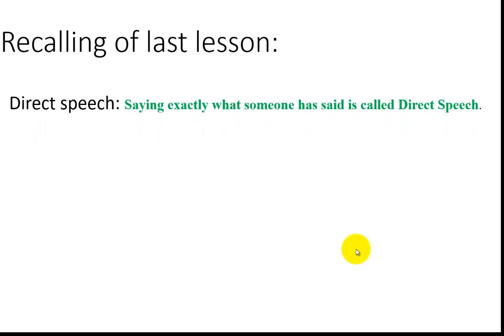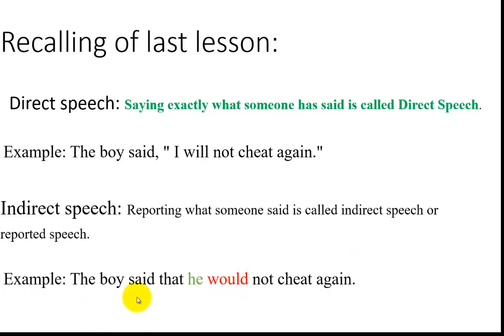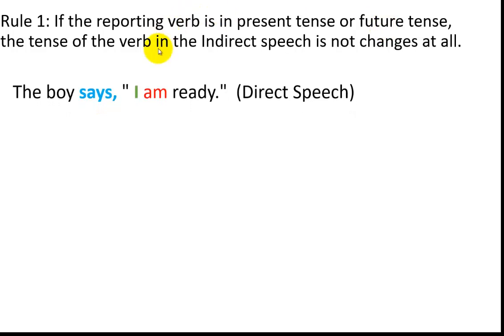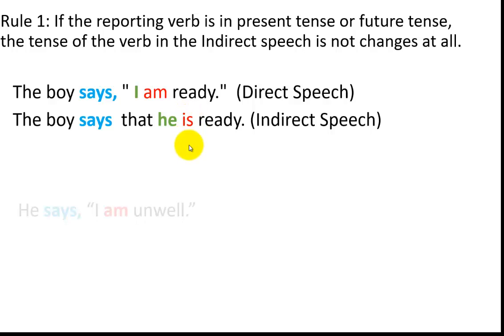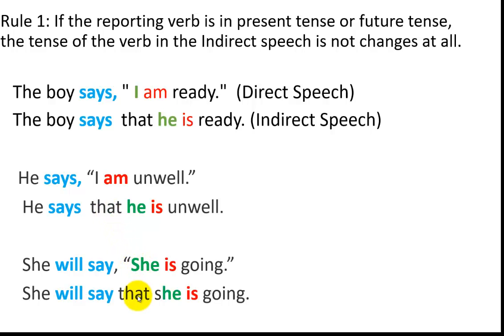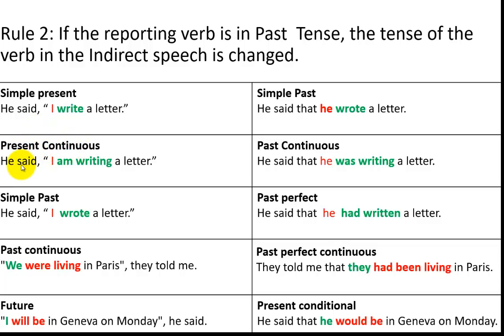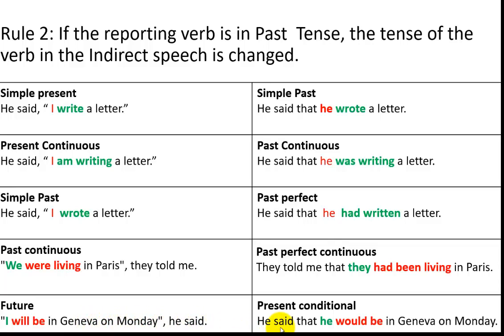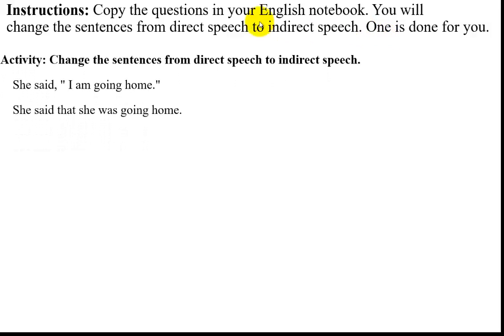Direct and Indirect Speech 2